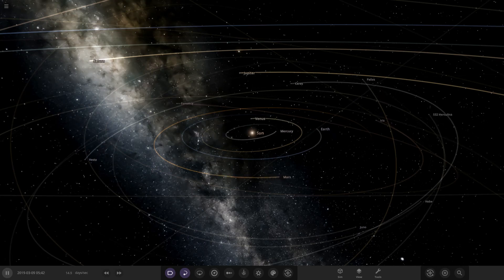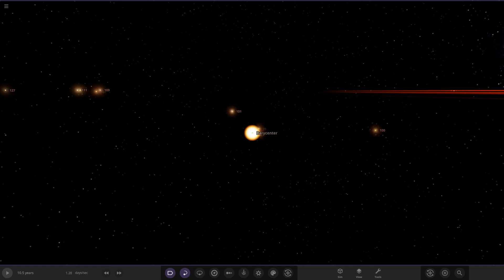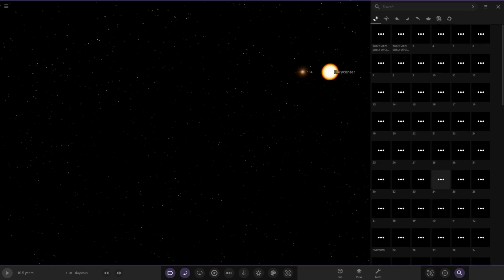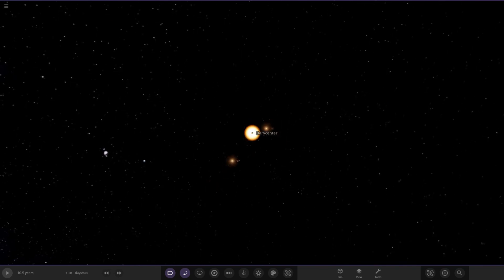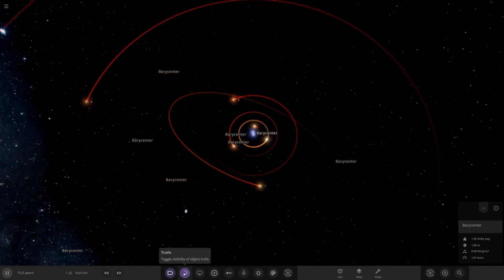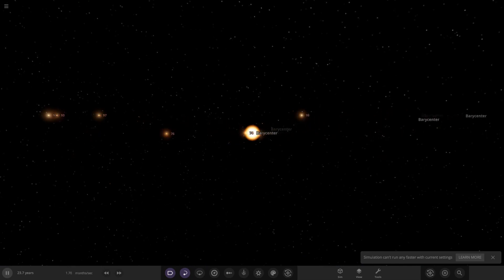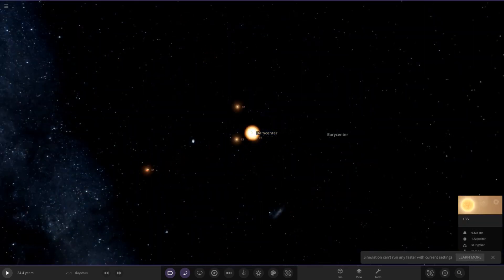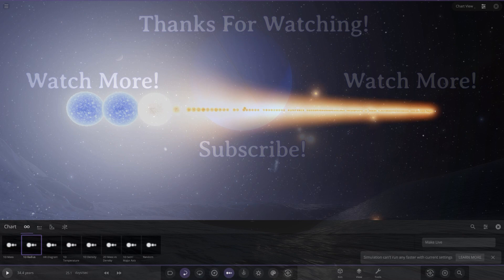Universe Sized 135 Stable Star System! Checking Out Your Solar Systems #171 Universe Sandbox